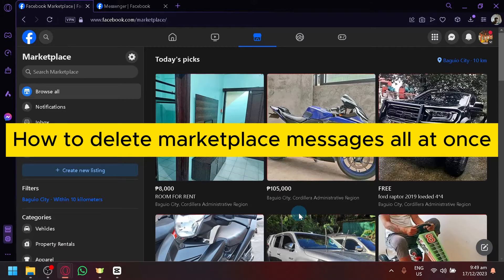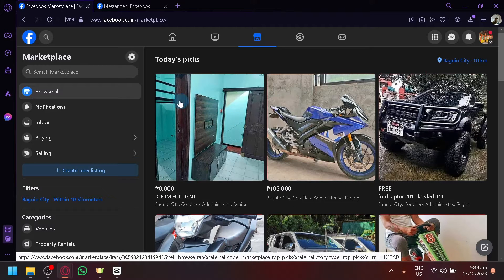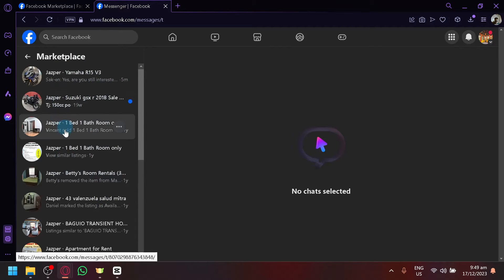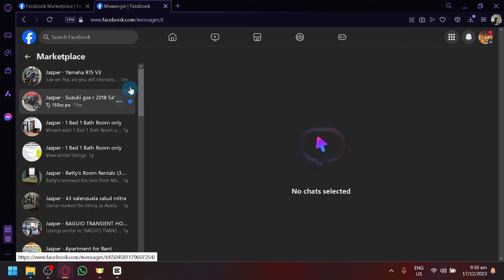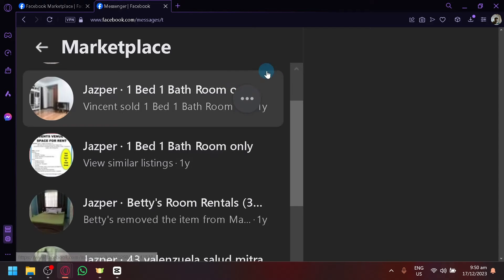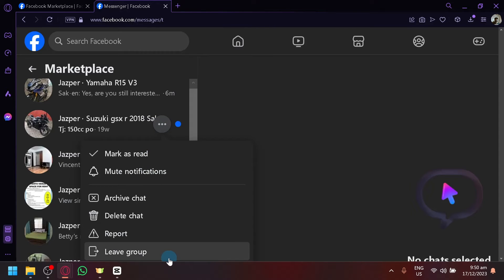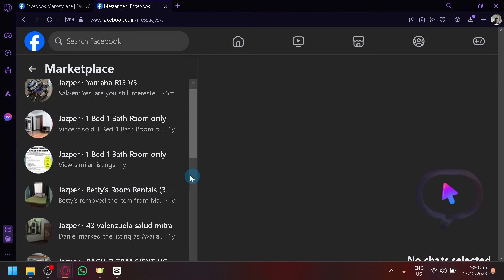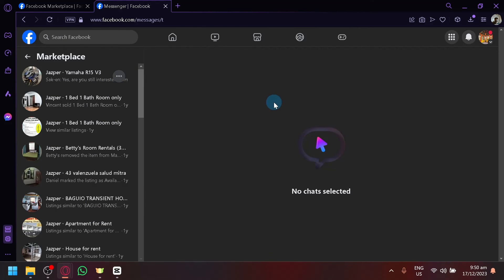How to Delete Marketplace Messages All at Once (Best Method)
If you've been struggling to delete Marketplace messages all at once, then this video is for you! In this video, we'll show you the best method for deleting Marketplace messages all at once.

If you're a busy person and you've been struggling to keep up with your Marketplace messages, then this video is for you! In this video, we'll show you the best method for deleting Marketplace messages all at once, so you can free up space on your phone and get back to your life!